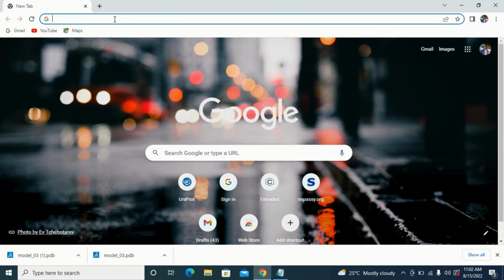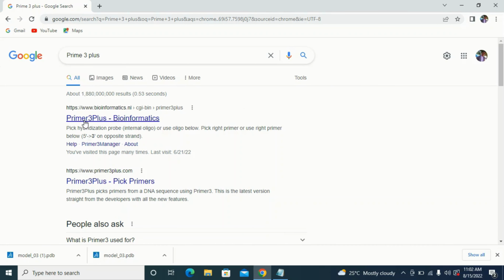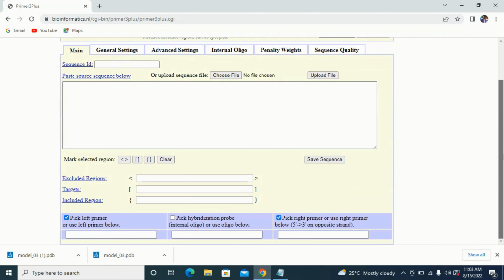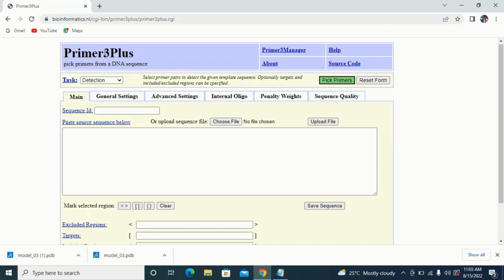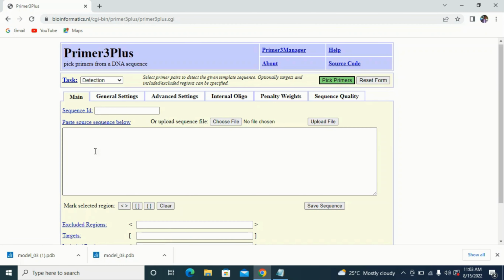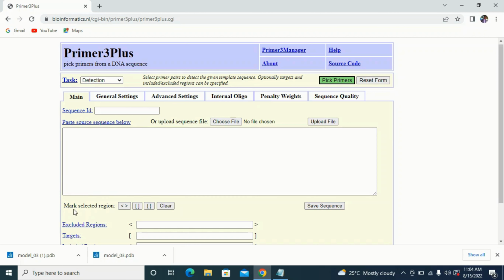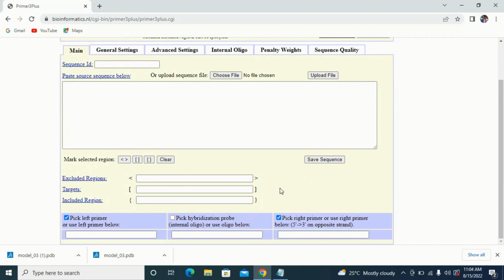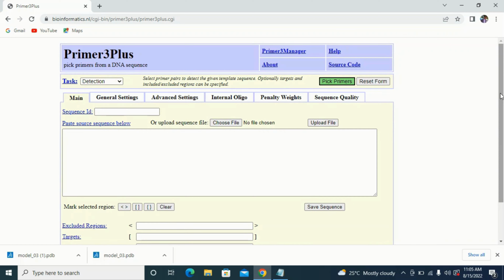Primer Designing 1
Hi! This video will guide you stepwise on the different steps involved in Primer designing from scratch. Ensure you watch till the end. For all our videos on this series, kindly visit;